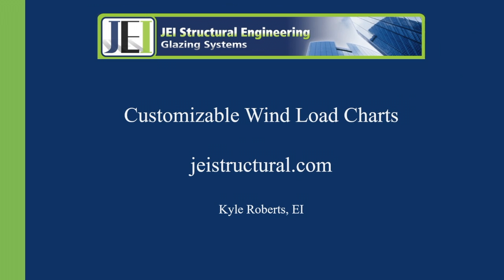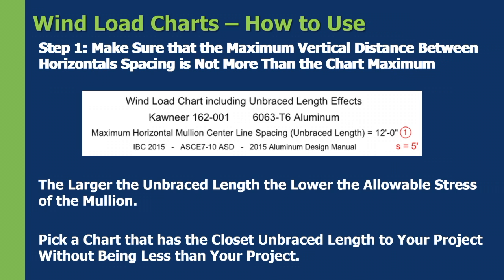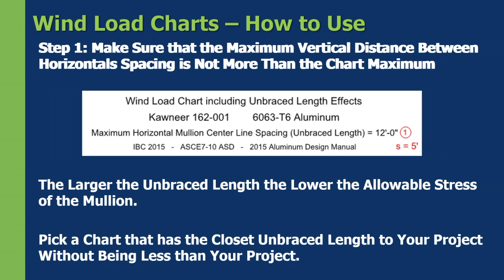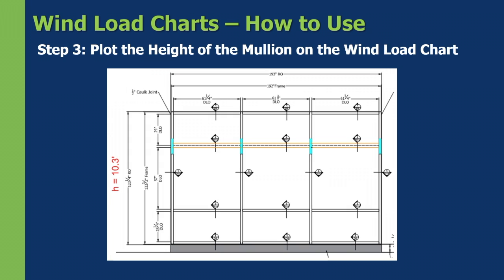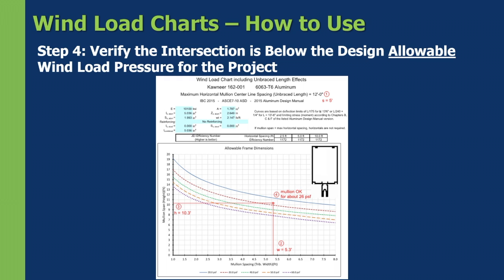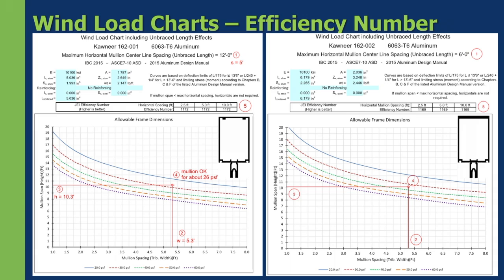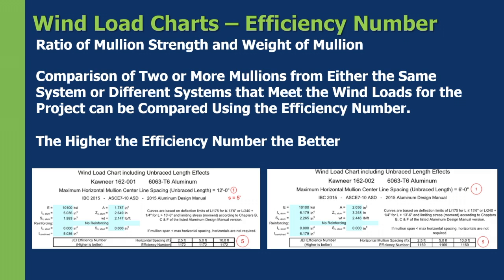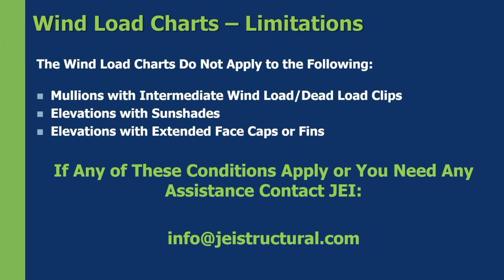Custom Wind Load Chart Instructions (Pre-Engineered)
JEI Structural Engineering offers Pre-Engineered Wind Load Charts for most popular curtain wall and storefront manufactured systems as a value added service to our clients.